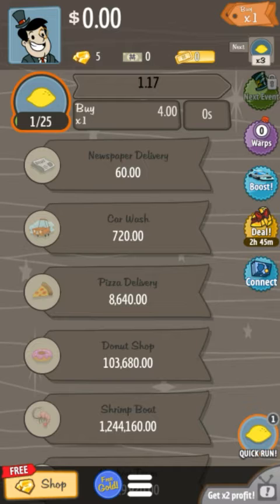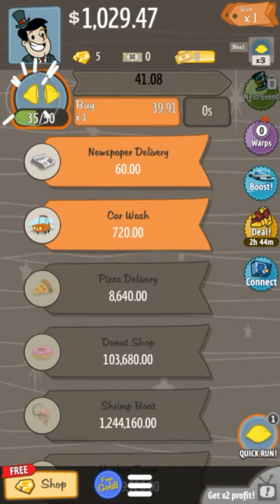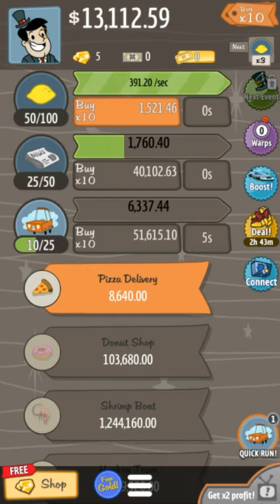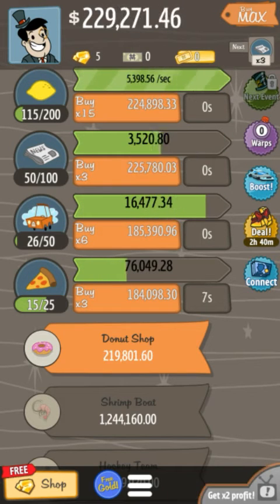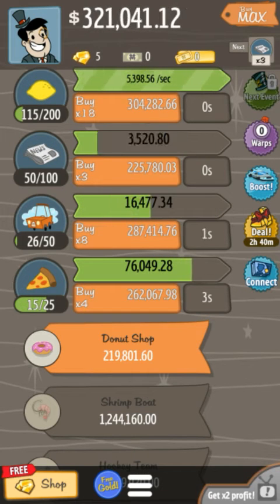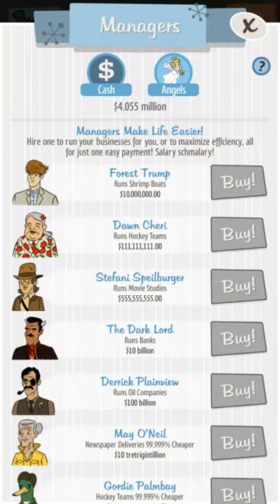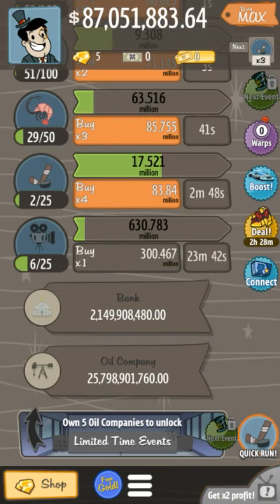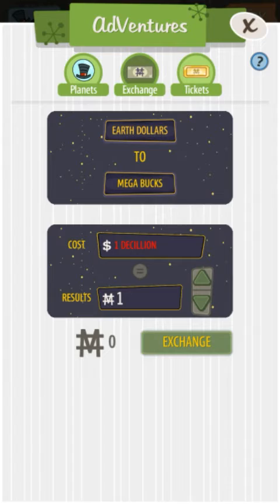$1,000,000,000: Adventure Capitalist: game walk-through: episode 1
Hey there Fancy Pants!

Have you ever found yourself queuing up for your favourite interactive adventure, only to wish for something to fill the empty space while you’re waiting? Well have WE got a deal for you!

Introducing AdVenture Capitalist - the game you play while playing other, better games!

AdVenture Capitalist is the world’s greatest capitalism simulator. Start with a humble lemonade stand, and squeeze your way to total fiscal domination! Earn ridiculous sums of cash, diversify your investments, and attract smarmy Angel Investors to give your businesses a boost!

And the best part is, AdVenture Capitalist can even play itself! Get your businesses booming, then hire a manager to keep making the dough while you’re gone. Money keeps accumulating while you’re offline, just waiting for you to come back and spend spend spend! IT’s so easy, even a socialist could do it!

The Job Creator was within you all along... now show the rest of the world what you're made of! (Hint: it's money!)

Start your rags to riches adventure - Only in AdVenture Capitalist!